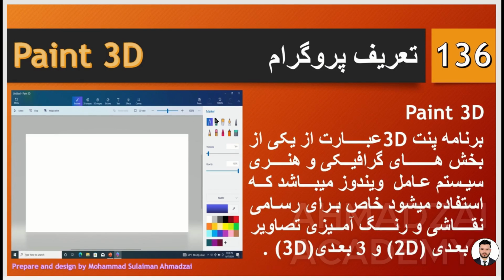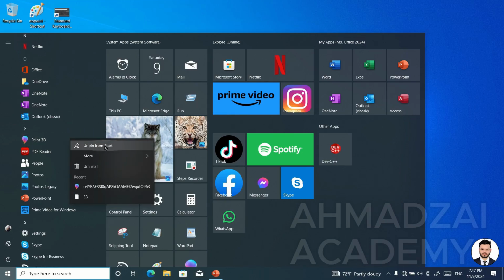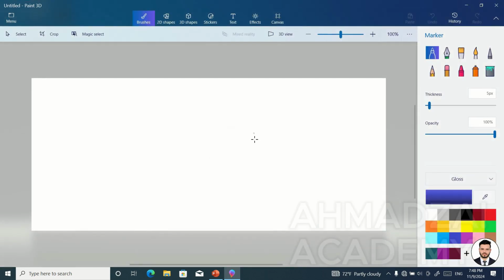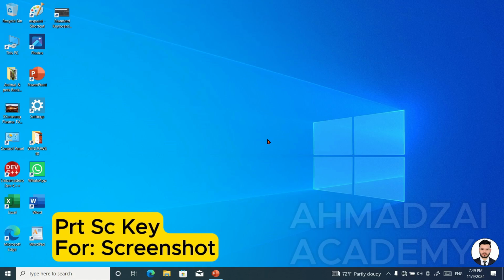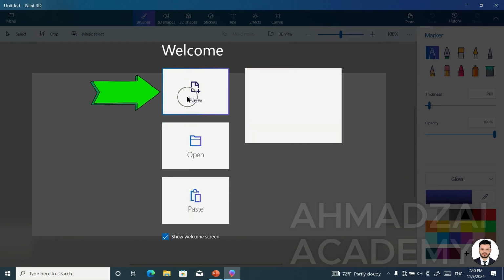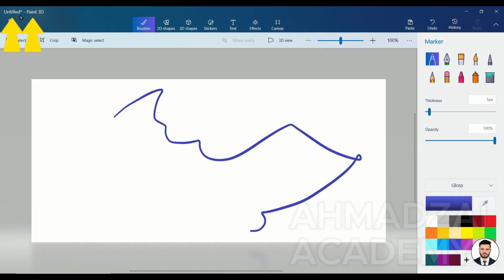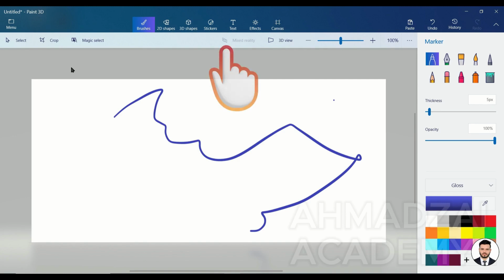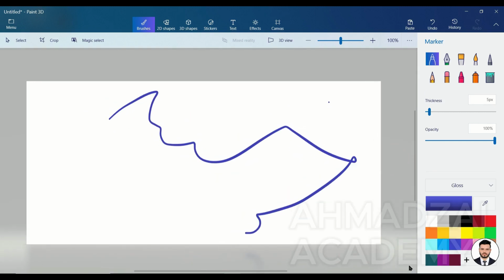Windows Tutorial Session 41 | Paint 3D Part1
Paint 3D Part 1 Tutorial Video.

More tutorial videos on ⁨@AhmadzaiAcademy-2025